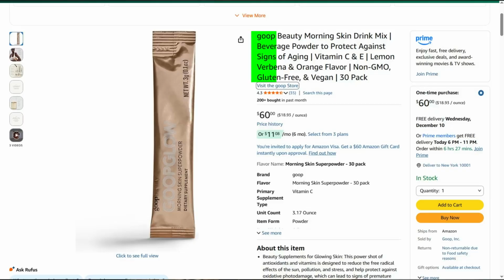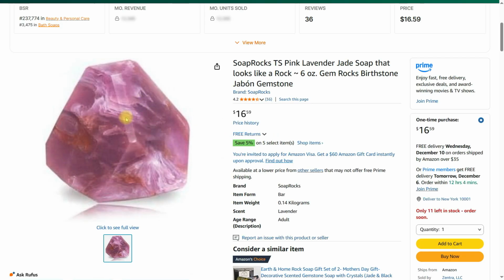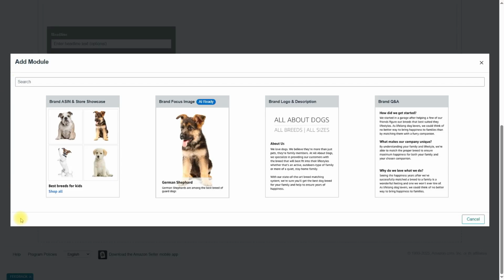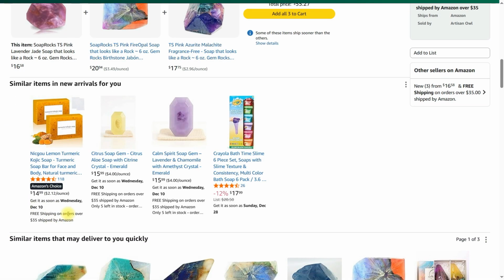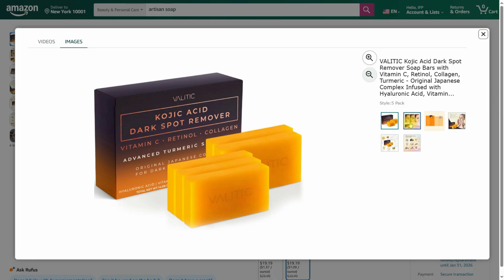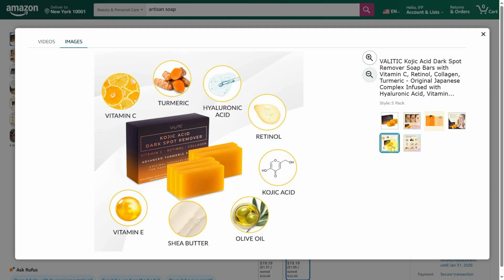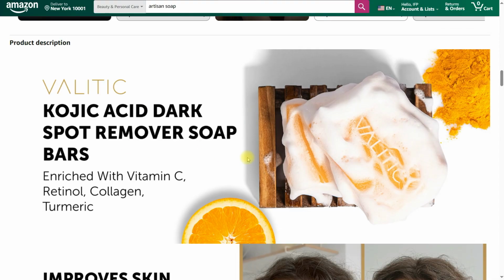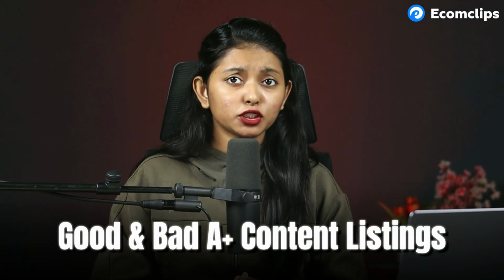Amazon A+ Content Mistakes That Kill Your Sales (Fix This Before 2026)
Most Amazon sellers invest heavily in advertising, branding, packaging, and product development yet their sales stay stuck. After working with thousands of Amazon brands, we’ve seen the same painful truth over and over:

👉 Your listing visuals are failing not your keywords, not your ads.

Your title may be optimized.
Your backend keywords may be perfect.
Your PPC might even be dialed in.

But if your main image doesn’t stop the scroll, if your secondary images don’t communicate value, and if your A+ content looks empty, shoppers simply move on. Online buyers can’t touch, feel, or test your product  so your visuals MUST do all the talking.

In this video, we break down the exact visual, A+ content, and brand story mistakes draining your revenue and compare a poorly optimized listing with a real bestseller to show you what’s working right now in 2025.

⭐ What You Will Learn in This Deep-Dive Video
🔥 1. Why Most Amazon Listings Fail Even With Good Keywords

Most sellers assume their title, bullets, and SEO are the problem.
But the real issue?
Weak visuals → low CTR → low conversions → low ranking.

We show the proven visual elements that trigger instant trust and high engagement.

🔥 2. The Main Image Mistakes That Kill Click-Through Rate

Your main image decides whether a shopper clicks or scrolls past you.
We break down:

Why “just the product” is no longer enough
How to legally add value highlights without violating Amazon’s image rules
How packaging, color balance, and angles impact conversions
Bestseller examples that communicate the entire offer in ONE glance
This is the most important image on your listing — and most sellers get it wrong.

🔥 3. What Must Be Included in Secondary Images

Secondary images should educate, convince, and reassure — not just fill space.
We cover the visuals that sellers MUST use in 2025:
Benefit-driven info images
Before & After results (proven to increase conversions)
Lifestyle images that create emotional connection
Ingredient / feature iconography for scanning clarity
Our Product vs Competitor comparison slides
Comparison charts alone can double your conversion rate because shoppers LOVE clarity.

🔥 4. The Biggest A+ Content Mistake Most Brands Make

We break down:

What a GOOD Basic A+ layout looks like
What Premium A+ modules perform best
How videos, carousels, and feature layouts increase dwell time
Modules you should avoid vs modules you MUST prioritize

🔥 5. How to Build a High-Impact Brand Story

The brand story is one of the most underused (yet powerful) sections.

🔥 6. Why Videos Are No Longer Optional

We explain how videos can:
Increase time on listing
Answer doubts before customers ask
Reduce returns
Improve ranking signals through better engagement
Build instant trust
From product demos to ingredient breakdowns videos separate top sellers from everyone else.

🔥 7. Full Breakdown of a Bestseller vs a Poor Listing

You’ll see exactly:

What the bestseller does right
What the poor listing misses
How visuals alone can shift shopper psychology
Why certain modules increase conversions instantly
How a single image slide can influence buying decisions
This side-by-side comparison will show you what high-performing 2025 listings really look like.

⭐ Why This Video Matters for Amazon Sellers

Amazon’s ranking system heavily prioritizes engagement, page interaction, and conversion signals.

When your visuals and A+ content are weak, Amazon’s algorithm assumes customers don’t trust your product — and pushes you down the page.

Fixing your images and A+ content is the fastest way to:

✔ Increase sessions
✔ Boost CTR
✔ Improve conversion rate
✔ Strengthen organic ranking
✔ Lower your ACOS and TACOS

If your listing visuals don’t sell, nothing else will.

⭐ Need Professional A+ Content or Image Design?

At Ecomclips, we have built thousands of Amazon listings with:

Conversion-focused main images
Fully optimized 7–9 secondary image stacks
Premium A+ content modules
Brand story with up to 19 cards
Product videos & animations
Competitor comparison slides
Ingredient / feature graphics
Before-and-after visual storytelling

If you want your listing to look like the bestsellers we analyzed, we can build it for you.

 and we’ll get back to you ASAP.